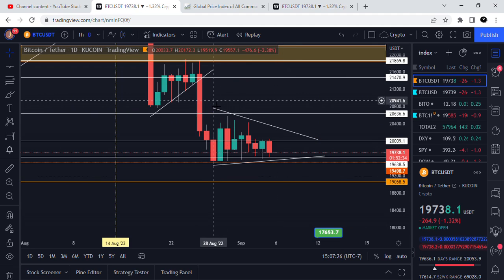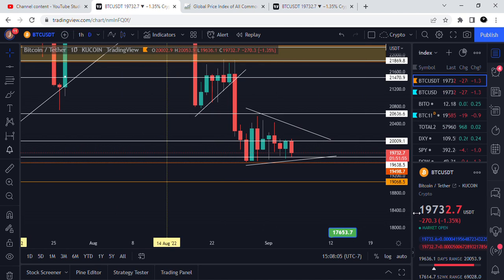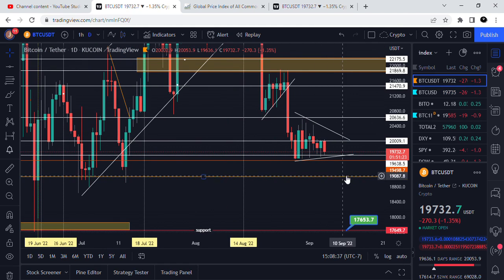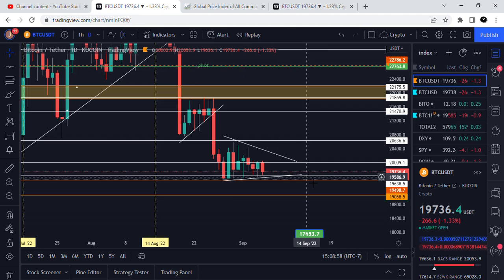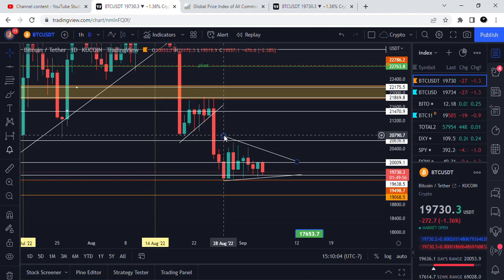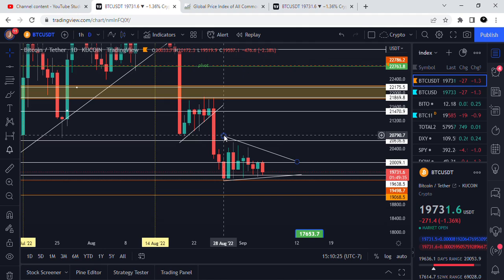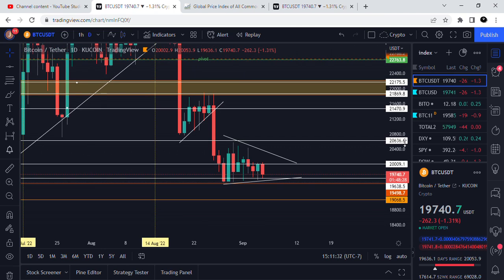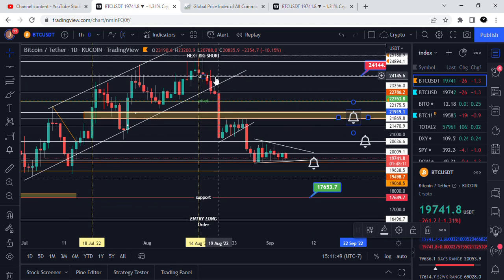Bitcoin recession trade patterns How to short the short squeeze on kukoin 3x etf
Bitcoin recession trading. Ku coin 3x etf